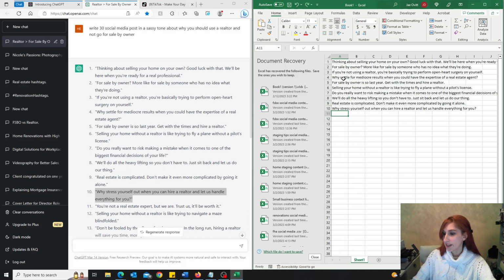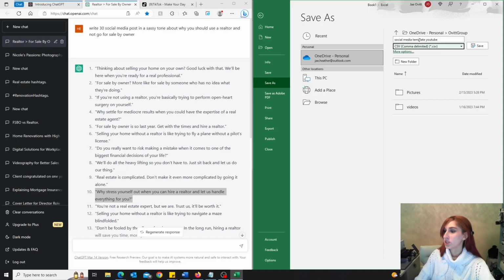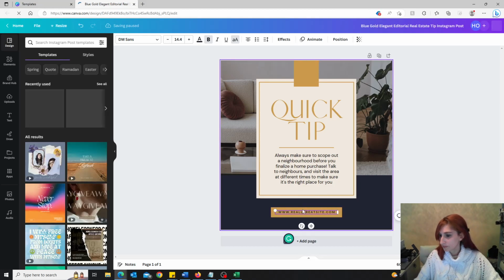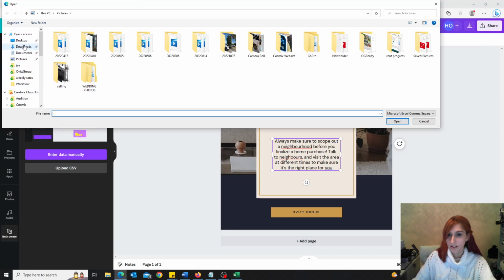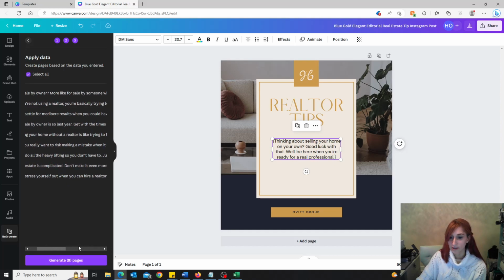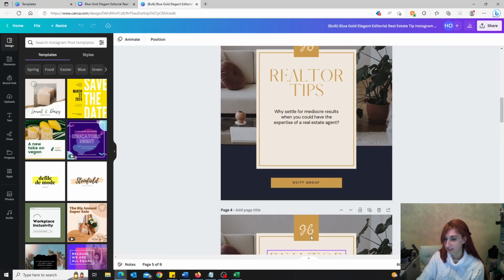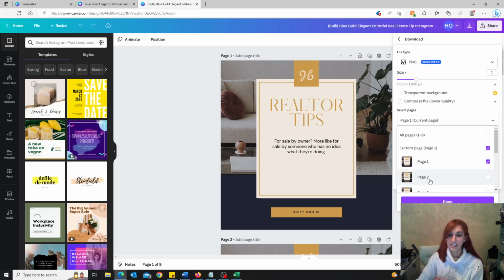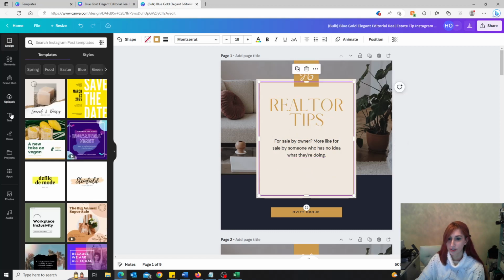How to use ChatGPT to make bulk social media posts with canva QUICKLY